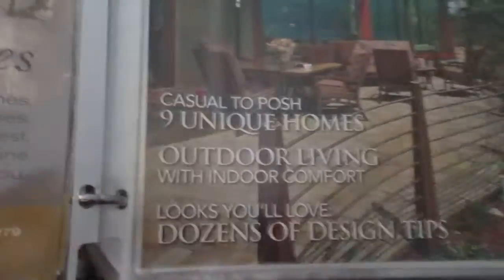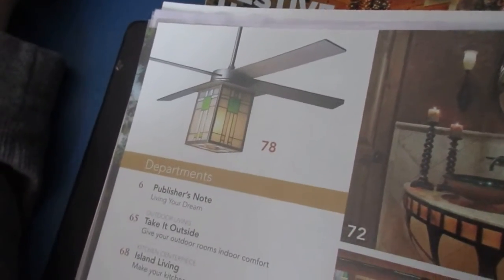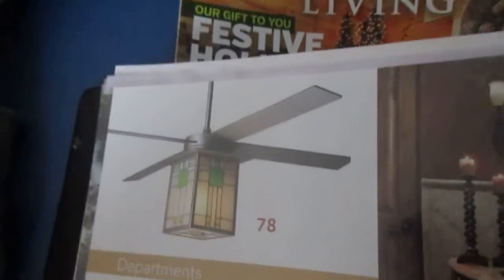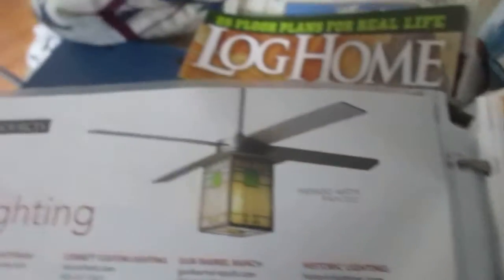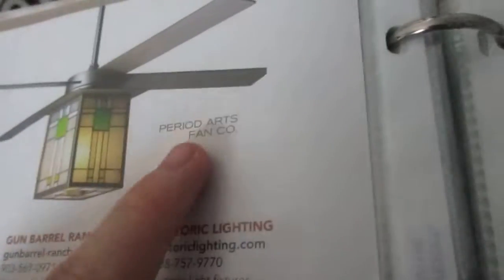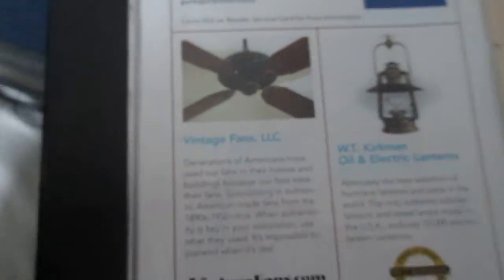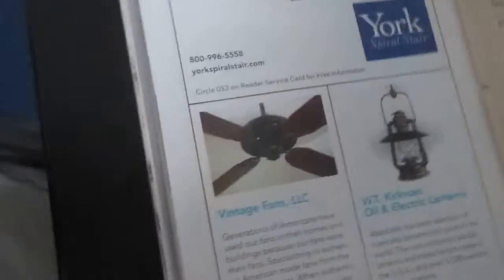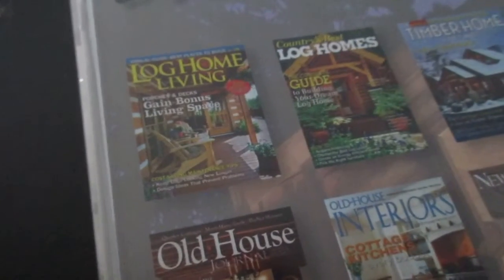Ceiling fans in a Dream Home Showcase catalog with 9 unique homes